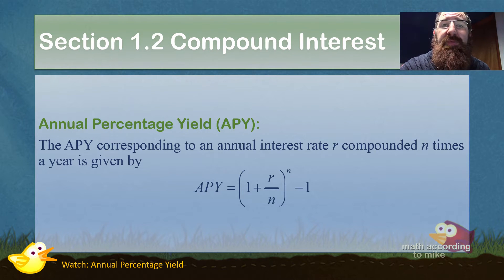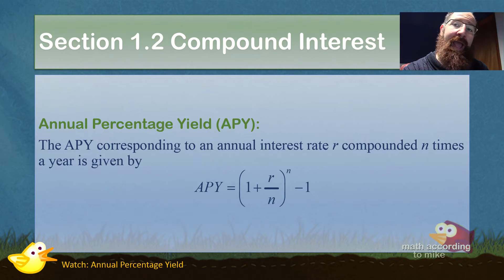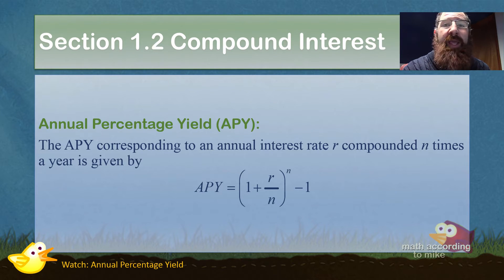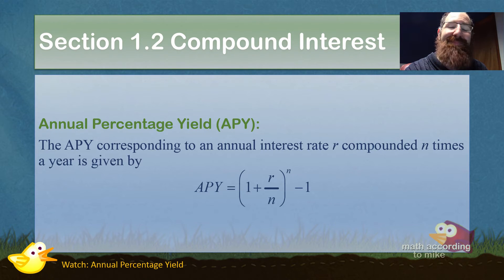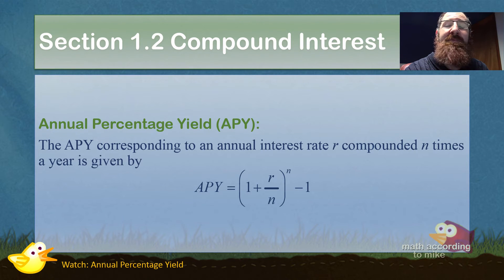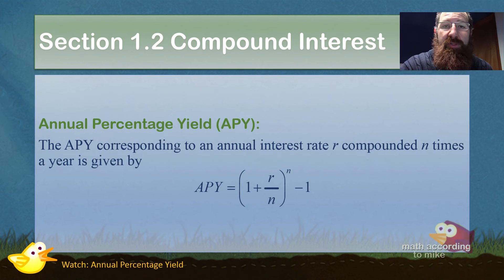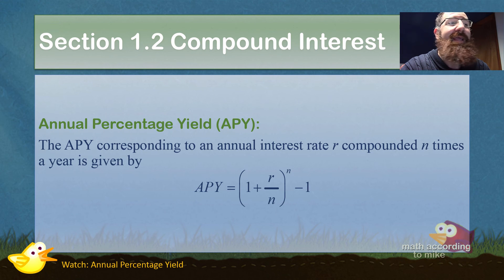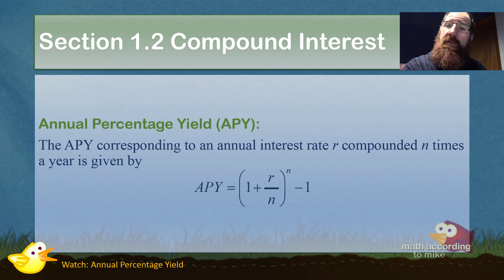Section 1.2 Part 3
Discussing the Annual Percentage Yield (APY)